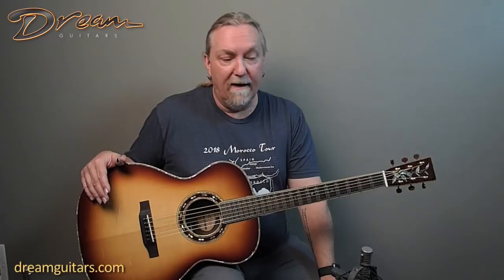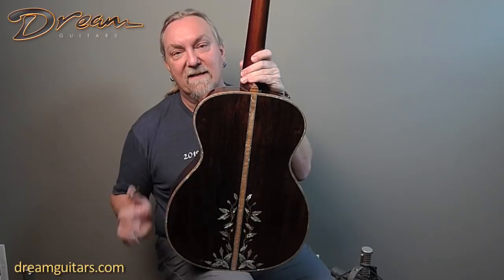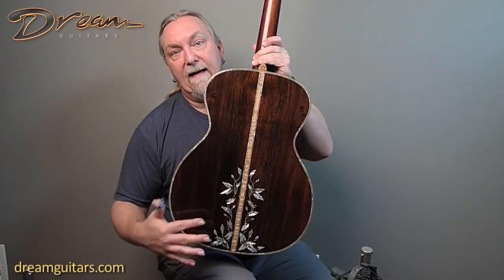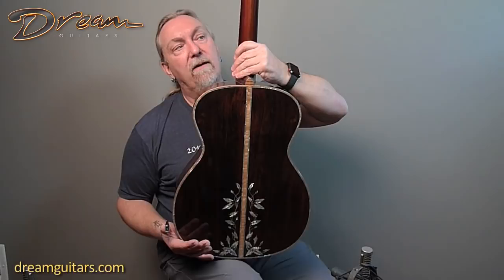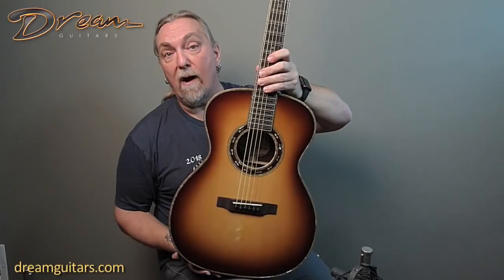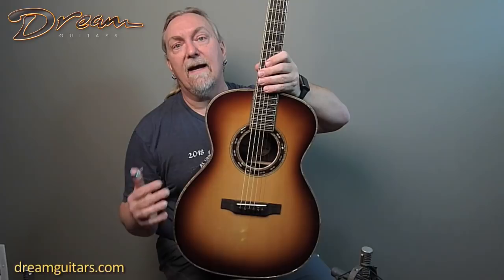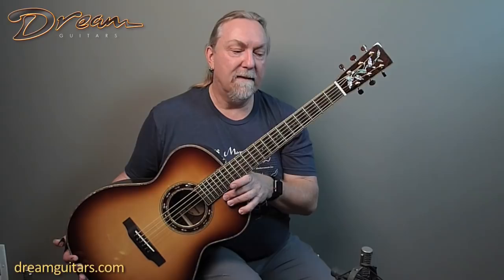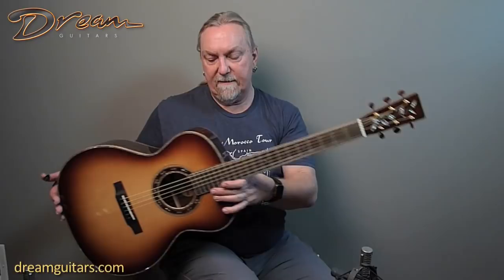Preston Thompson Masterpiece OM-45, Shipwreck Brazilian & Adirondack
This Masterpiece model from Preston Thompson is what can happen when you let your team use all of their talents and take a year and a half to build the best guitar they possibly can muster. This thing is amazing. First and foremost, the voice is magical, open and live even though it’s brand new. The shipwreck Brazilian Rosewood has amazing colors, the intricate fingerboard is a gem to behold, as are the vine inlays with green abalone on the headstock and back. 270 inches worth! Truly a masterpiece.